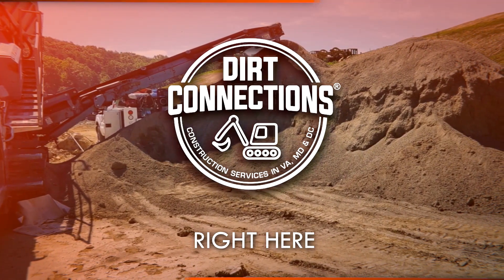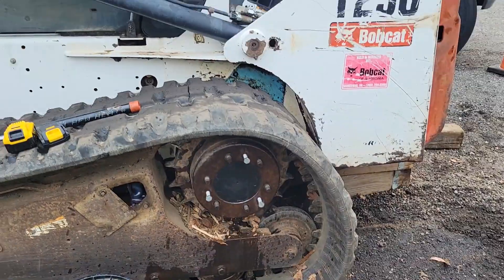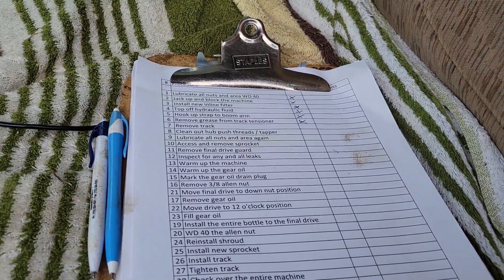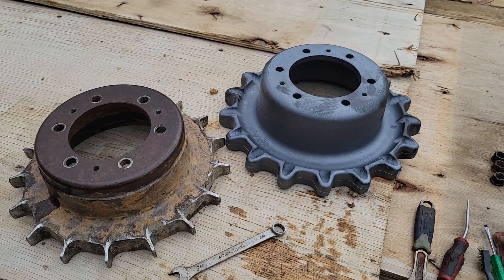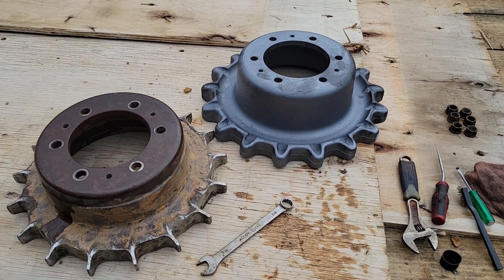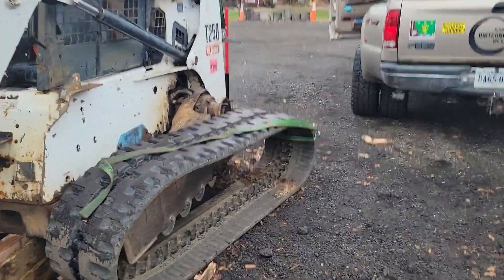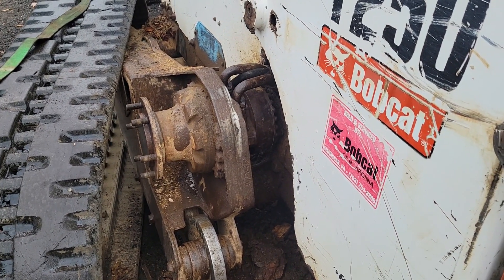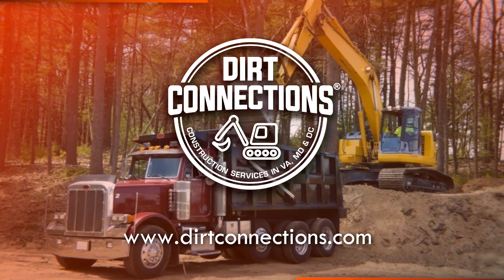Here I Go Again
We help landscapers, builders, and homeowners with small to large dirt deliveries needs with simplified ordering, on time delivery, grading, project back filling, dump truck hauling, pool demolition, new pool excavation, bio retention ponds, material screening, rock crushing and construction services.

Virginia * Maryland * Washington, D.C.